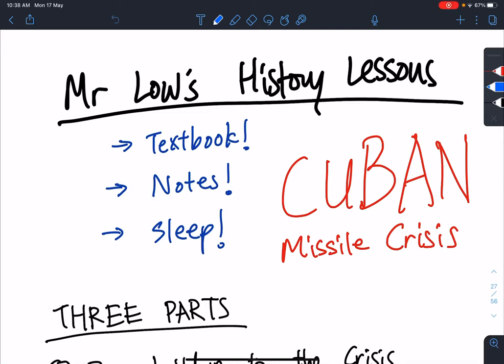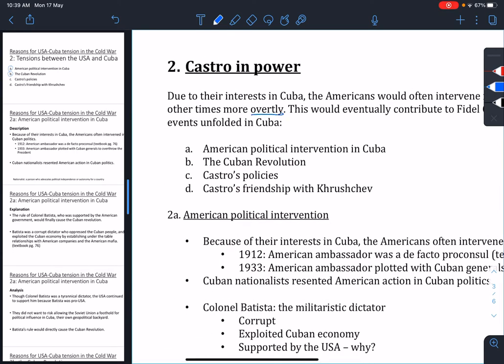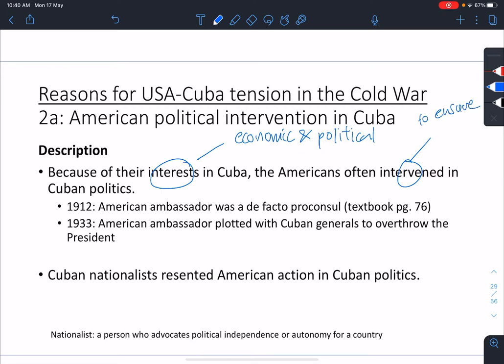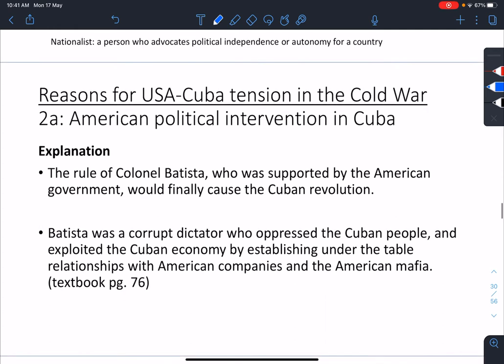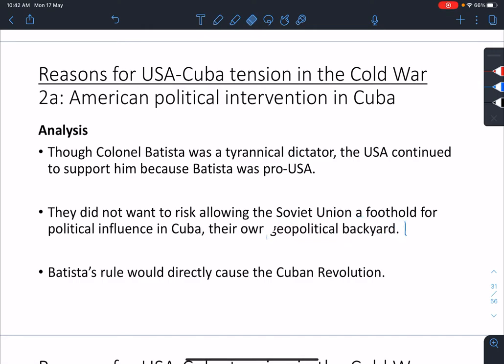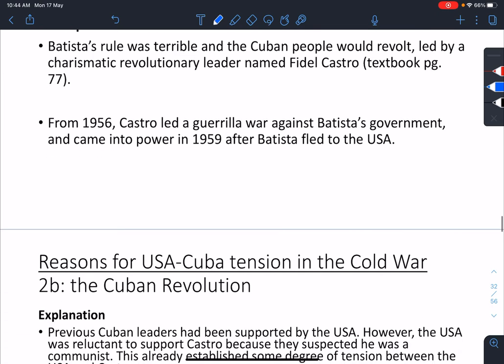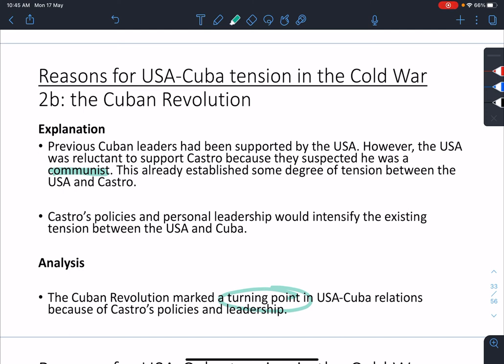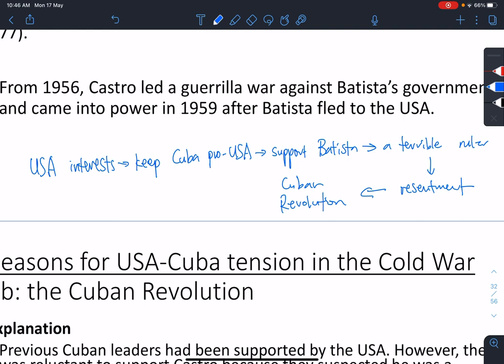Sec 4 History / 3.1 Origins of the Cuban Missile Crisis / Lesson 3 / American Intervention in Cuba